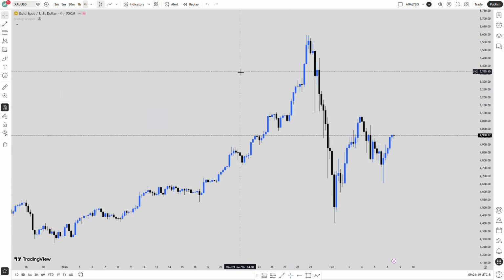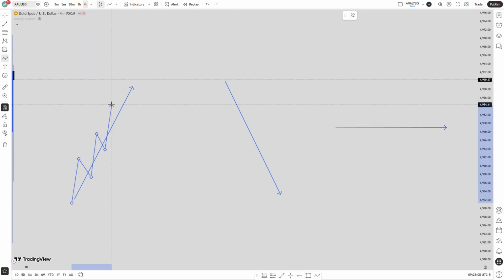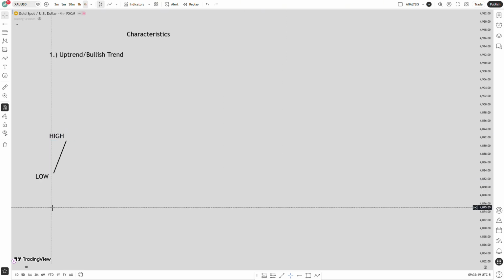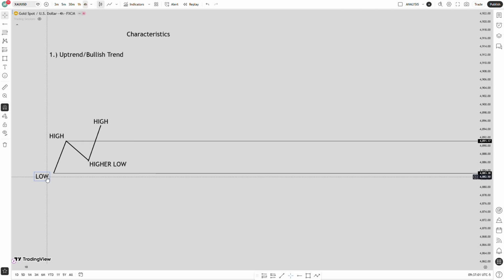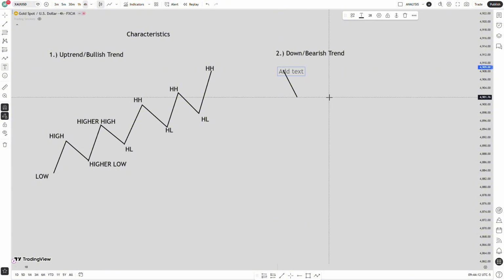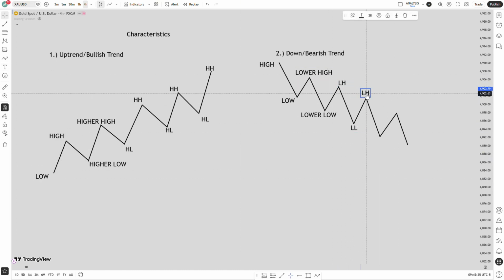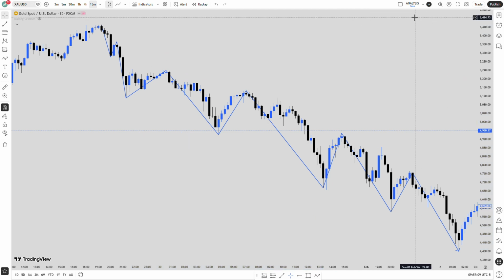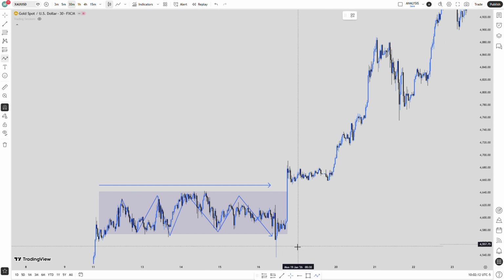90% of Traders Get Market Structure WRONG (Do This Instead)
Market structure is the foundation of trading.
If you don’t understand it, nothing else will work.

This video explains market structure in the simplest way possible so you can:
• Read price like a pro
• Stop overtrading
• Trade with clarity, not emotions

Simple. Clean. Profitable.

Use this link to acquire large trading capital from Funding Pips

This channel is dedicated to helping Beginning and Struggling Forex Traders out there to gain their feet in the Financial Market and attain consistent profitability as quickly as possible!

Weekly videos on how to understand and trade the foreign exchange market will be dropping.

FOREX CITY MENTORSHIP PROGRAM
FOREX CITY FREE SIGNALS & INSTRUCTIONS📈🚀

Get your trading account funded with the link below to enjoy benefits and trade my free signals. We must get the bag together! 💸📊❤️